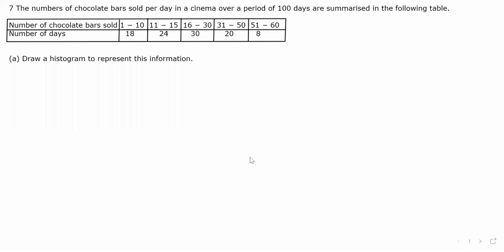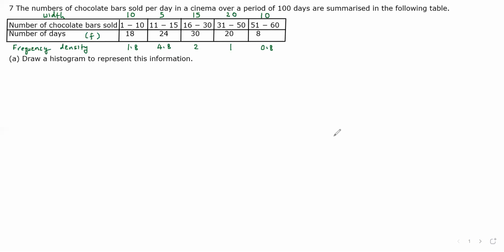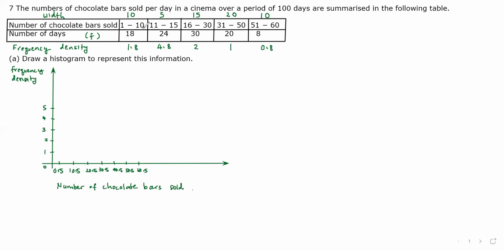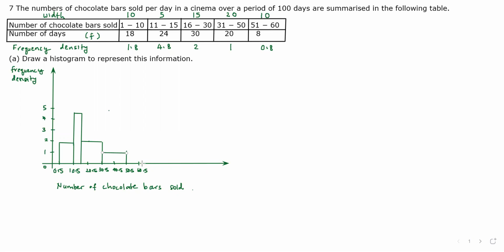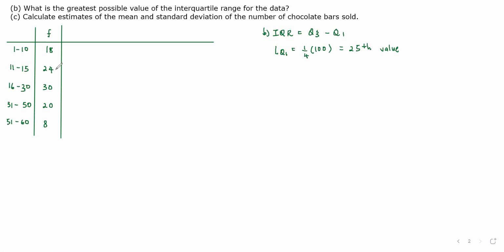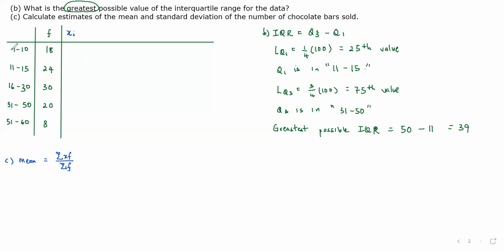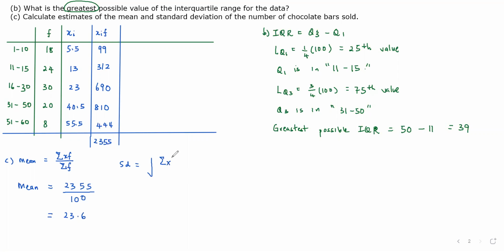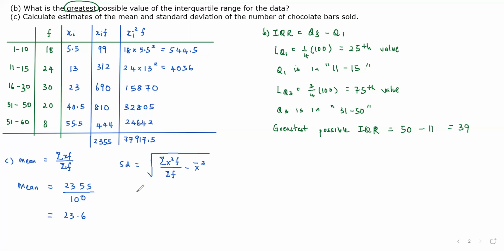9709/51: A Level Mathematics Paper 5, Probability & Statistics I, May/June 2020, Question 7.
Solution to question 7, A Level Mathematics Paper 5, Probability & Statistics I, May/June 2020, 9709/51.